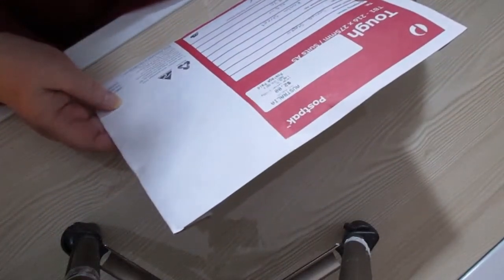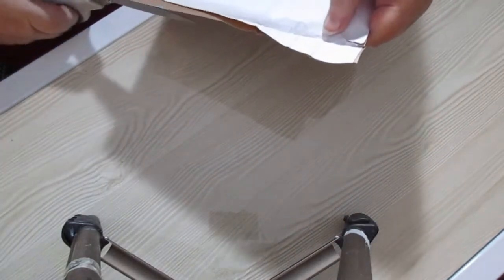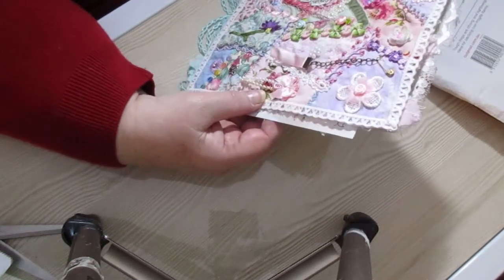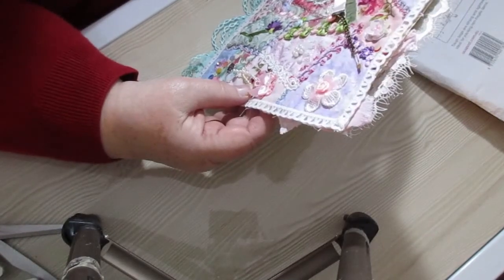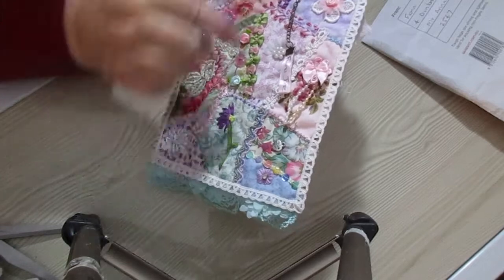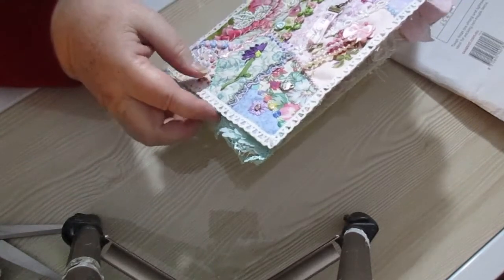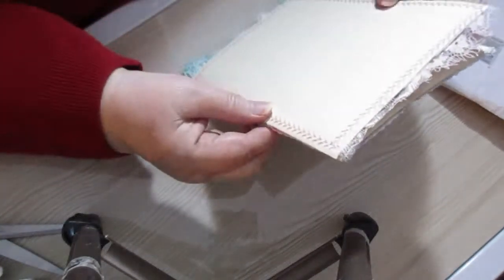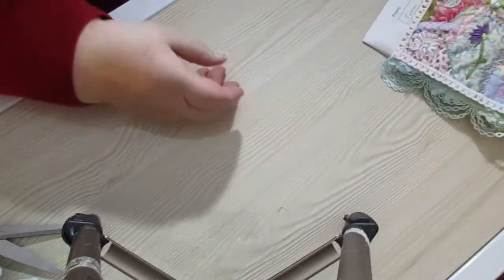entry 8 in my birthday 4000 subbie challenge from Fiona jane Disavia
thank you so much for your lovely entry